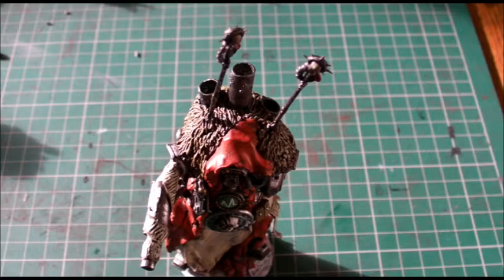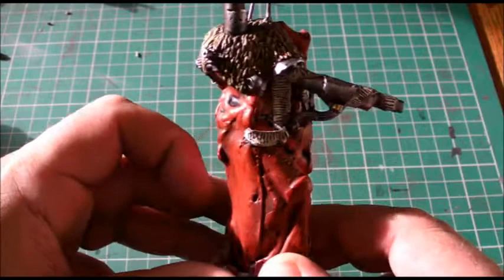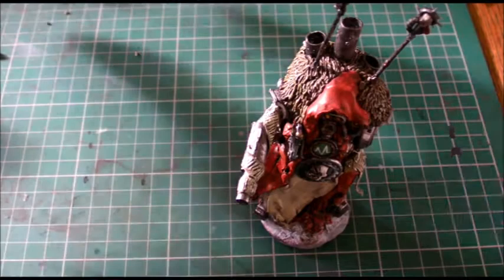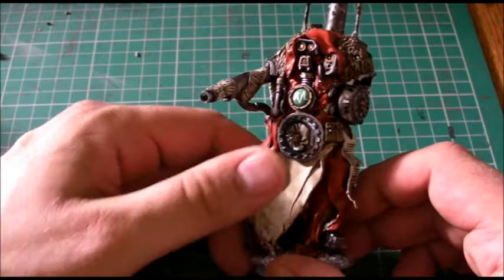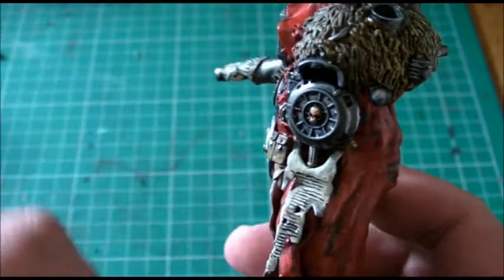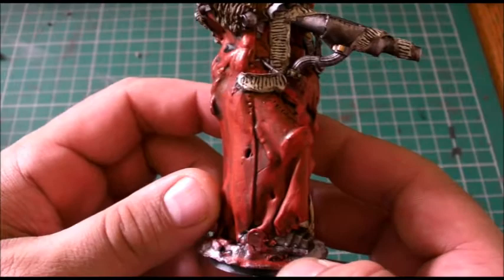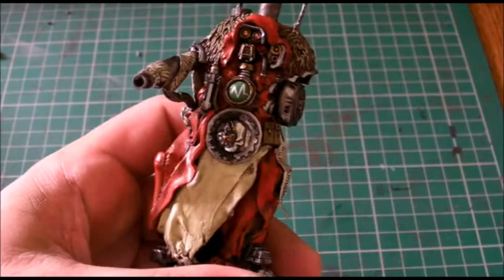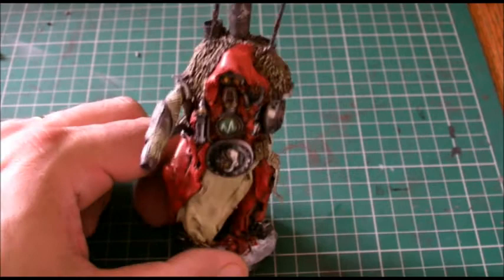SoulDrinkers1001 comp: Mechanicus Adept.wmv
Okay okay I got the name wrong lol So many vids, that I like to watch!